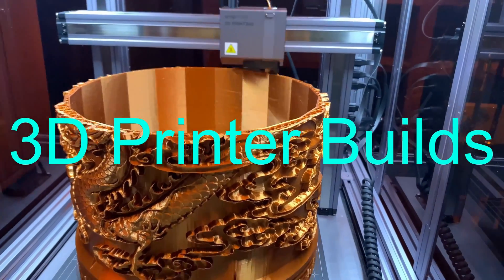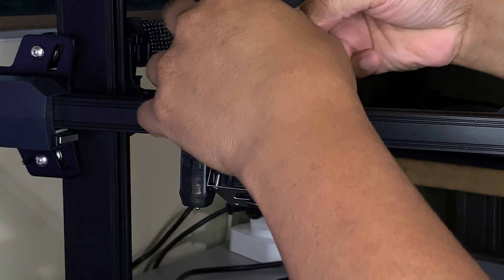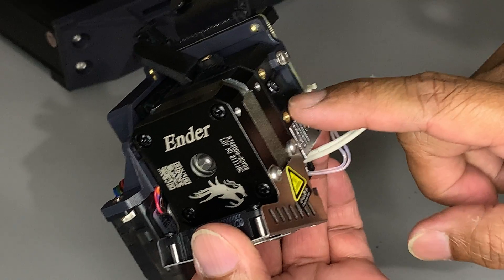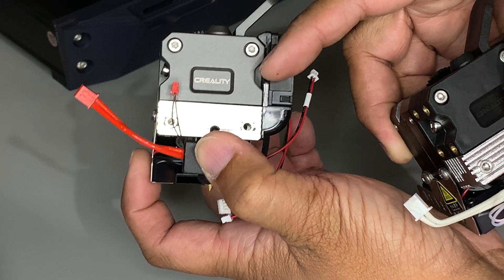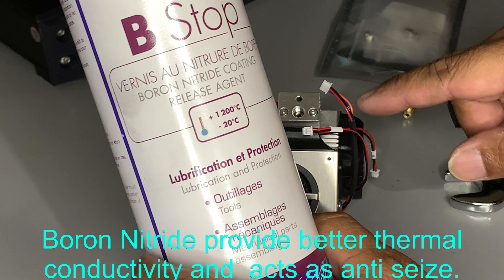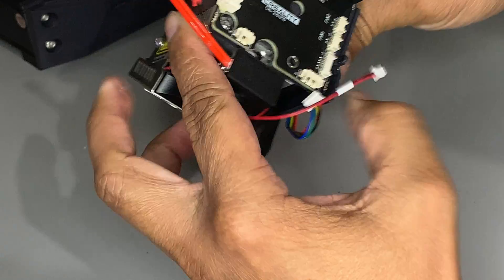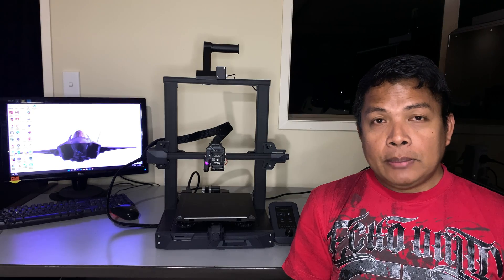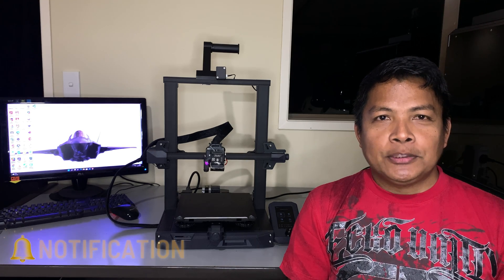Ender 3 S1 Extruder Upgrade to Sprite Extruder Pro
Upgrading Ender 3 S1 Extruder to Sprite Extruder Pro.
Its a drop in upgrade to Ender 3 S1 and CR 10 Smart Pro.
Ender 3, 3 Pro, 3 V2, 3 Max and CR10 will require full upgrade kit.
These upgrade kit are available on AliExpress website.